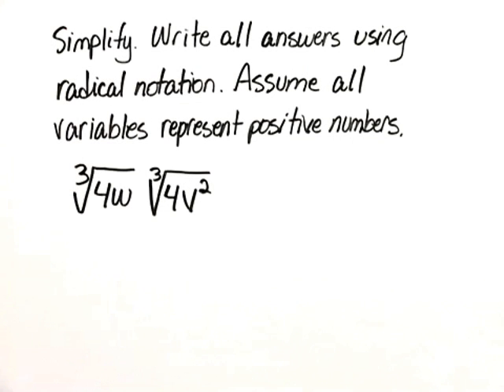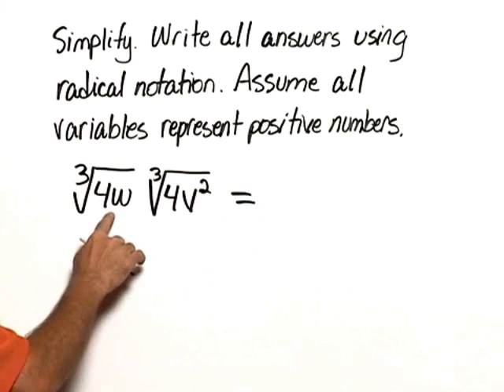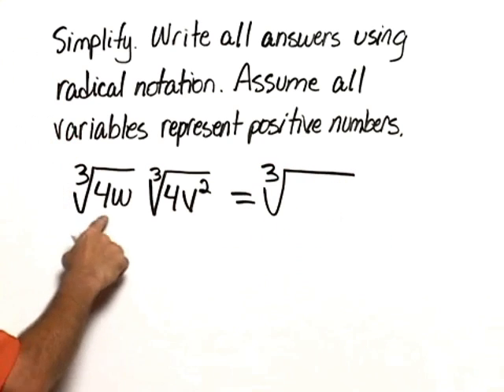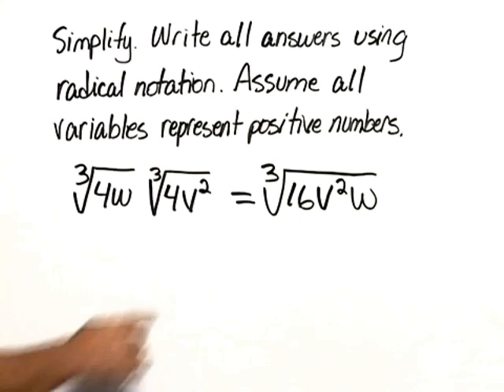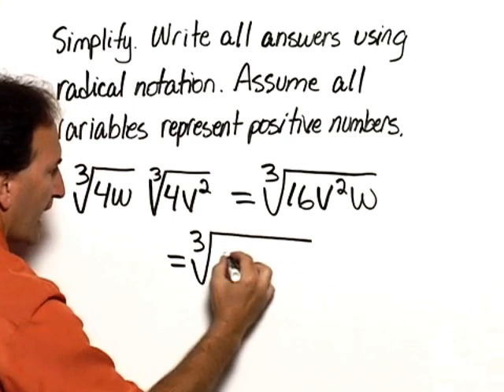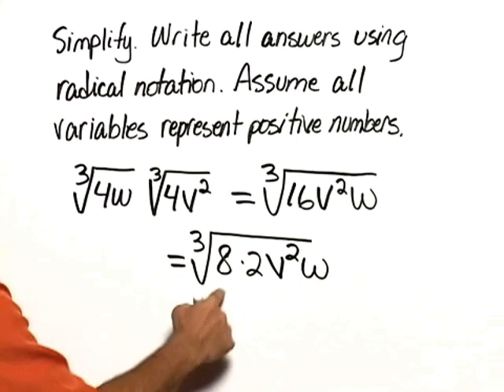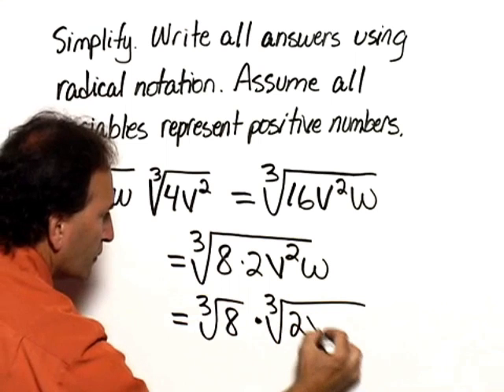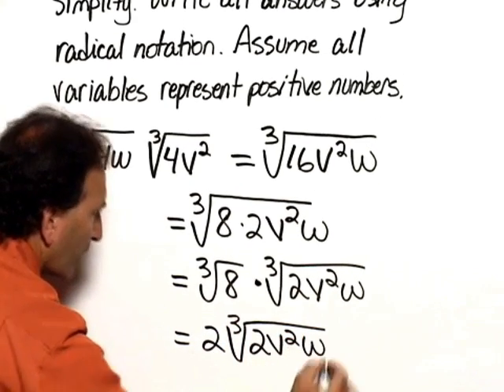Bittinger Intermediate Algebra 10e Chapter Test Prep Ch. 7 Ex. 10